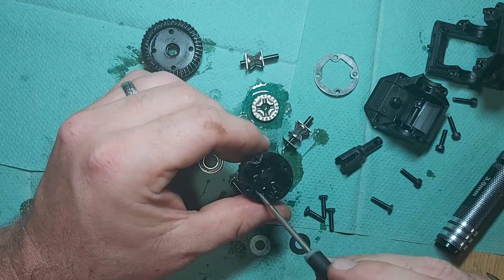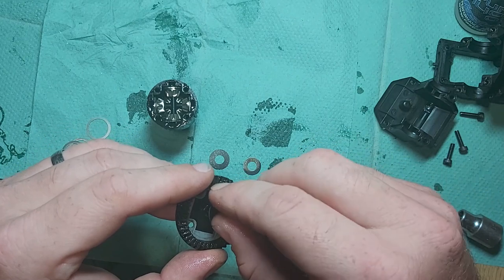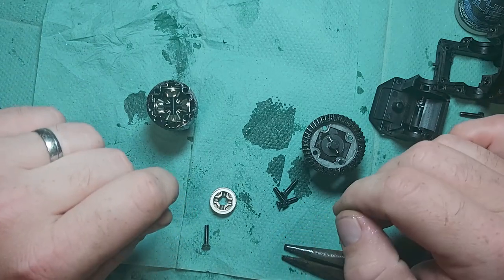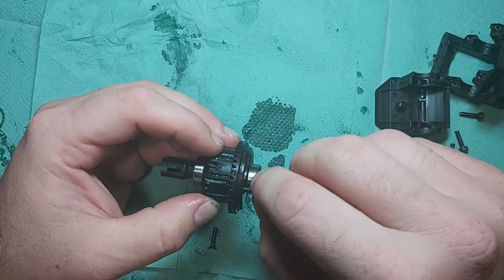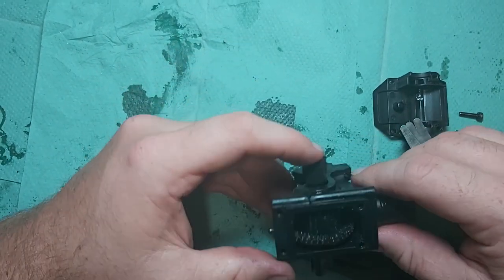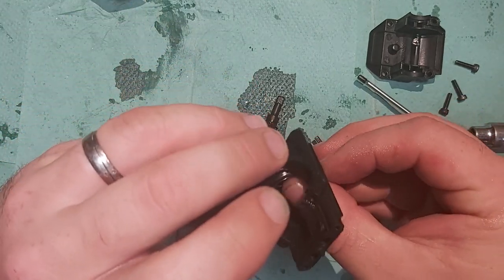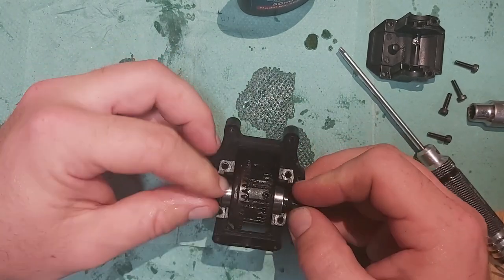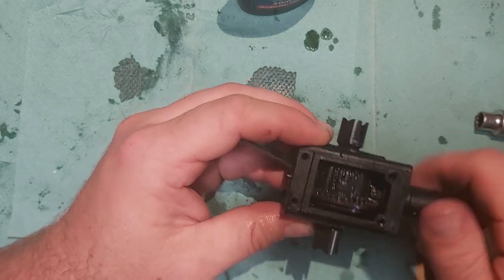Building a bullet proof Arrma Kraton EXB rear open diff (non LSD)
Here is a video to show how you can build a bullet proof EXB rear diff without converting to LSD.

Internal diff shims, and bearing shims
13x16x0.2mm

Diff Pinion Shims 13mmx 19mm 0.2mm thick

Banggood cars i run and recommend
Crawler
RGT EX86010 CJ 1/10
1/8 scale truck
Eachine EAT02 1/8 4WD
1/16 small ideal first RC car for child
Brushed
Brushless (faster)

LIPO Batteries i use
Zop Power Lipo 6s Battery 75C
Zop Power Lipo 3s Battery 75C
Zop Power Lipo 4s Battery 65C
Zop Power Lipo 3S Battery 60C

Chargers I use
Cheap but works well

Brilliant chargers well worth the extra money
HOTA D6+ AC 300W DC 2X325W 2X15A
HOTA D6 Pro AC 200W DC 650W 15A

Other Electrics
Dumbo RC controller with gyro
FlySky GT3C Controller (rechargeable)

Brilliant 25 KG Servo I use in all my rigs